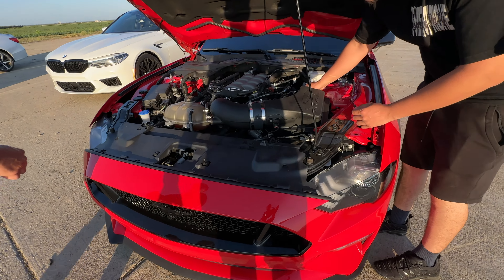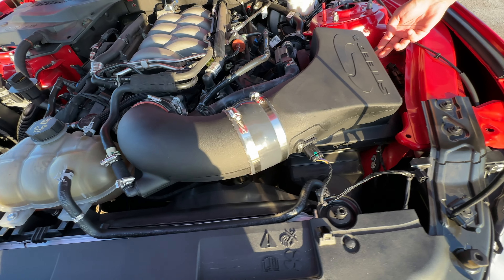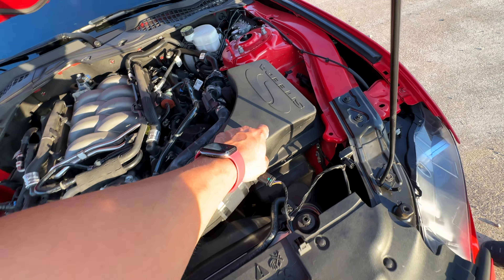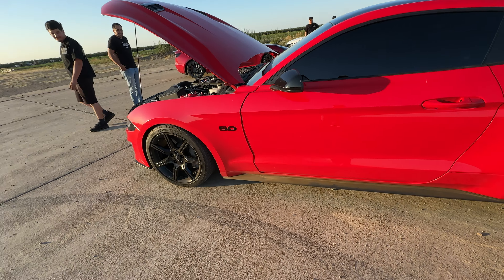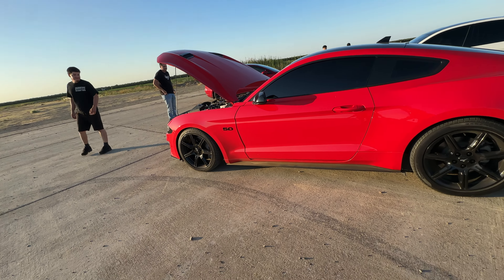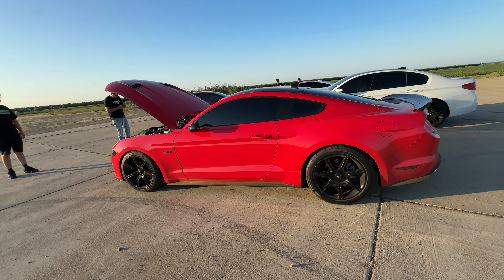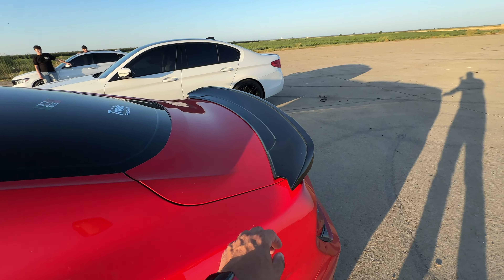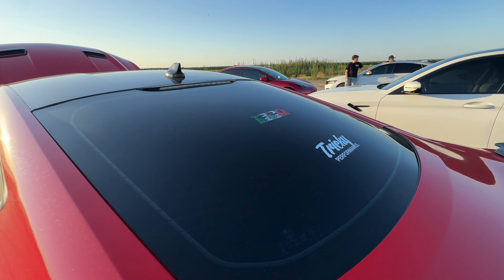490HP Mustang 5.0 vs Tesla Model 3 Performance in a Roll Race!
I did a 50 roll with a mustang on E85 and an intake, I'm estimating it has around 450hp to 460hp to the wheel. We went up to 110mph and he beat me by like 2 cars it looks like.